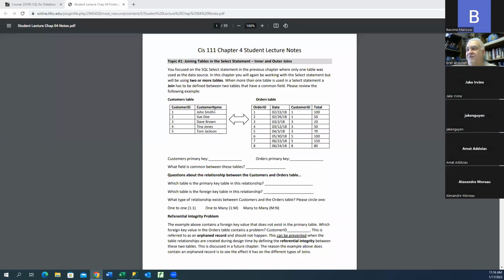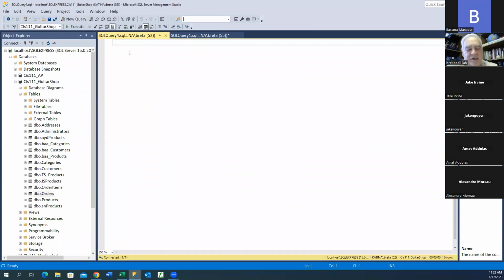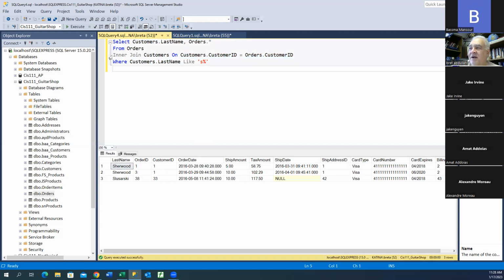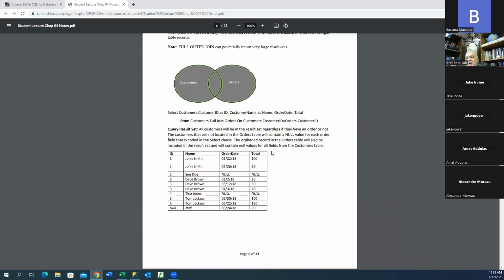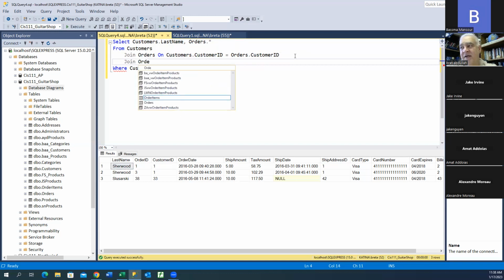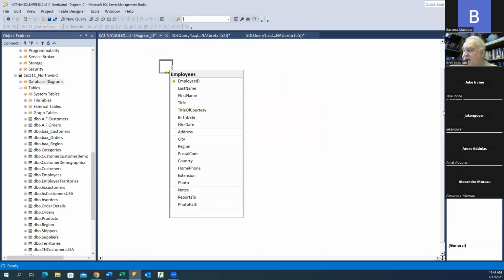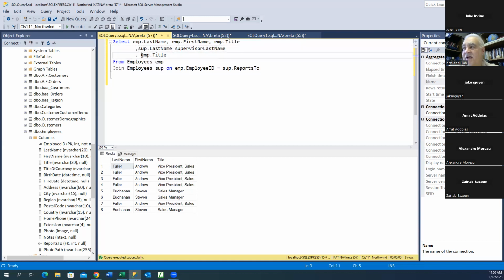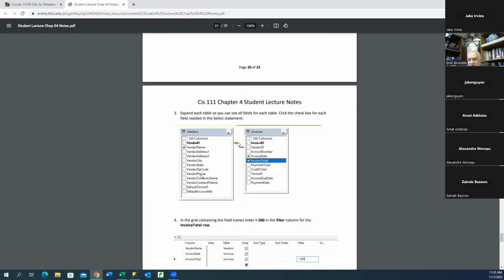CIS111 Chapter 4 Student Lecture Notes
This is the Chapter 4 lecture on Joins of table(s) in Select statement for CIS111, Database Development course at Henry Ford College in Dearborn Michigan.